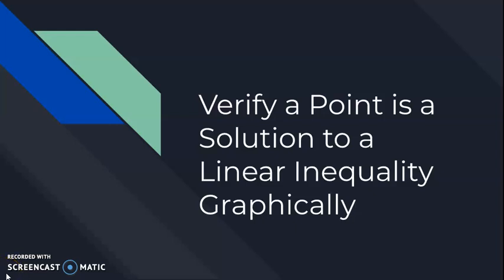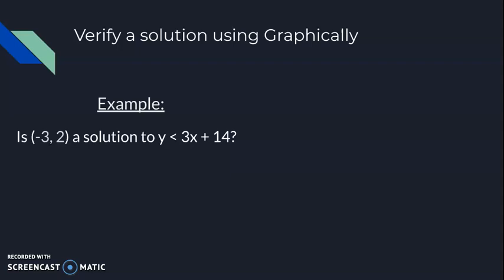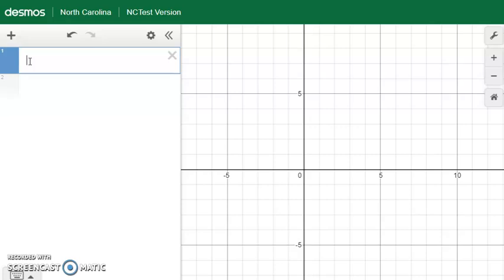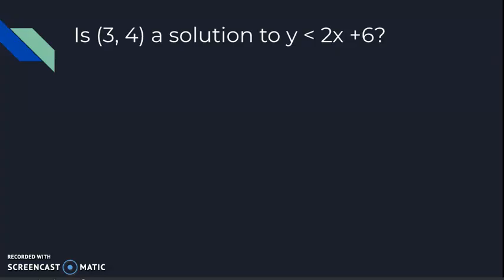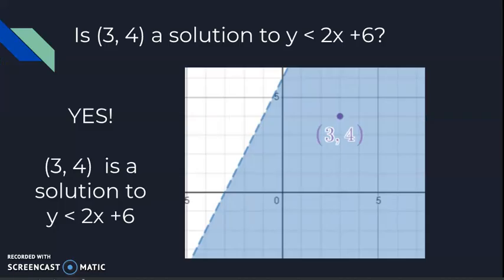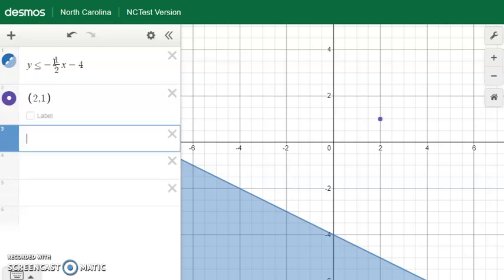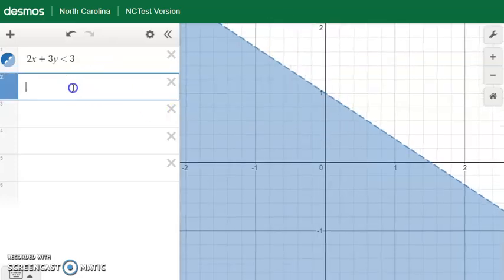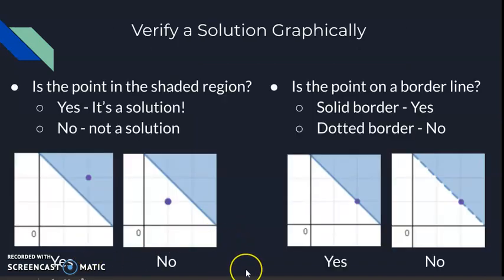Verify a point is a solution to a linear inequality graphically